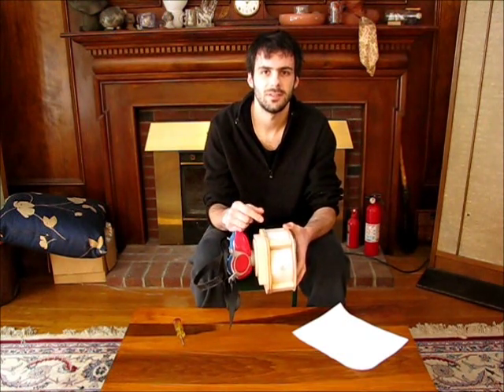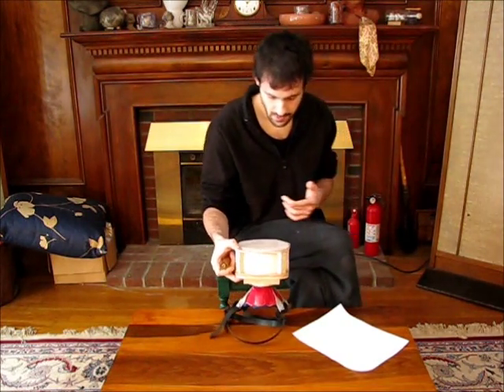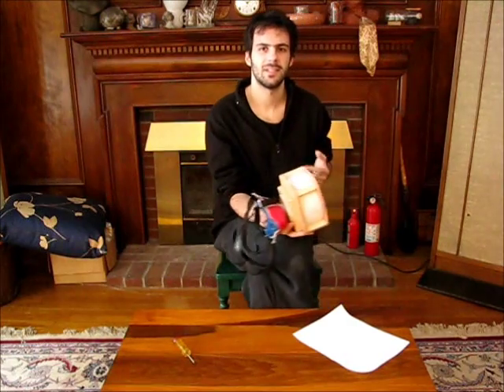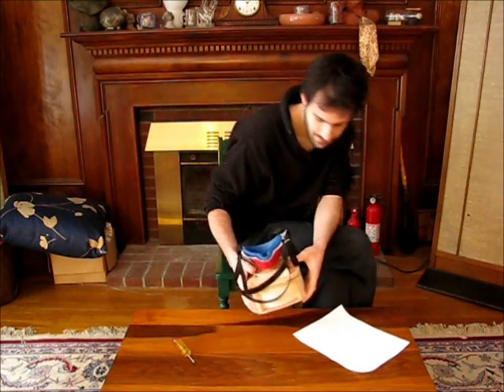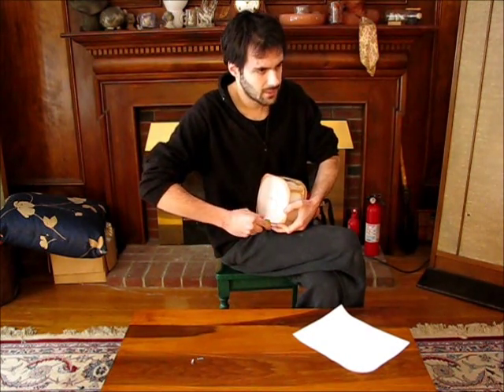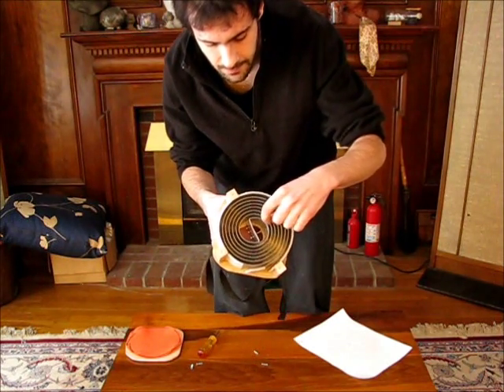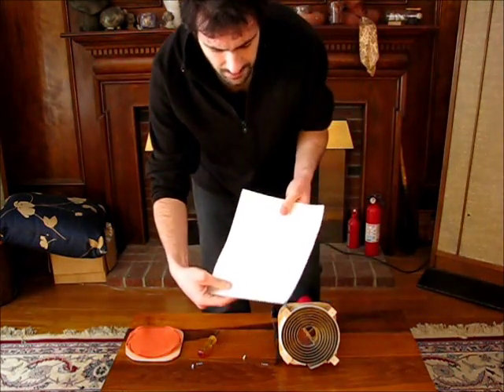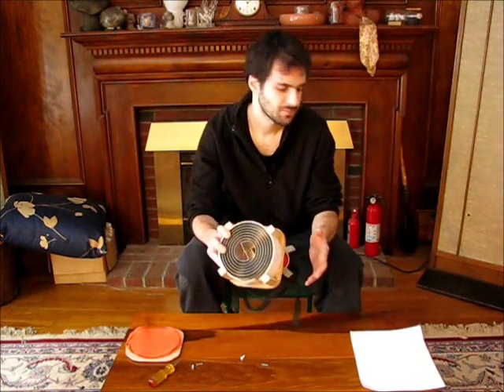Cold Weather Mask Heat Exchanger (1st working prototype)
This is my first working prototype of my invention. Ever since I got my provisional patent, I have been eager to get a working prototype out quickly.  The next version will be the real version. Expensive molds will probably have to be made before the real version can exist.

This device uses the air that someone exhales to warm the air that they inhale. 2 valves prevent most of the exhaled air from being inhaled. The valves will be like the circular ones on a respirator.

I haven't done any quantitative tests. I did test this on myself. It wasn't too cold, but it was below freezing. It worked extremely well. The air was far warmer with the device on.